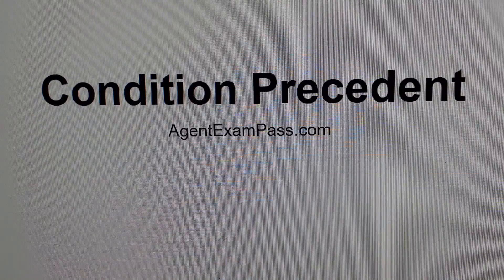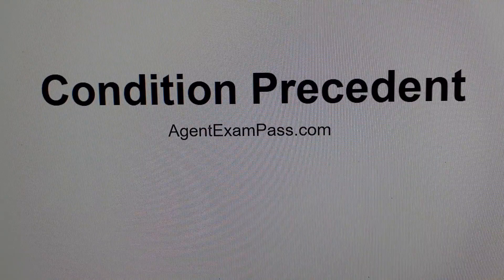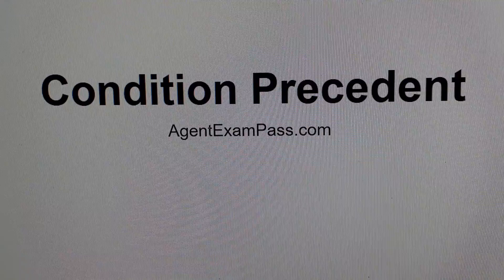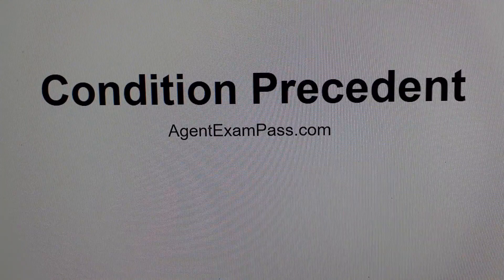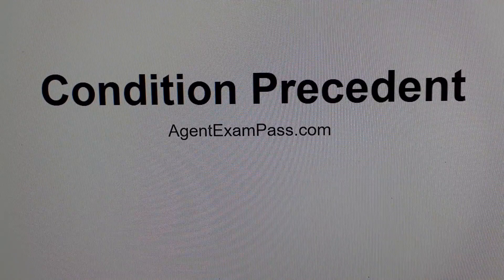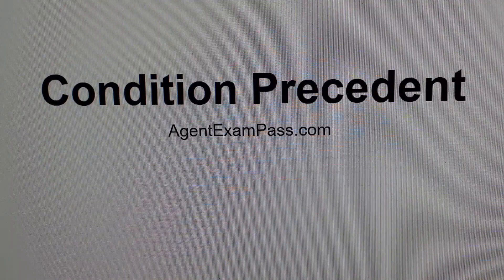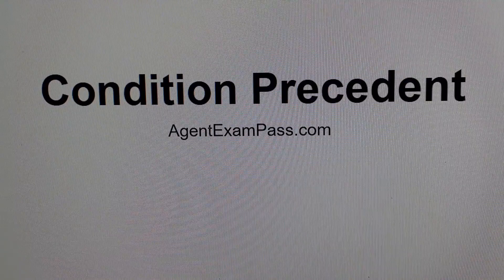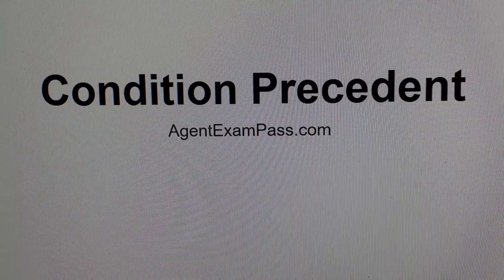108 condition precedent Free Real Estate License Exam Words Questions AgentExamPass.com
108 condition precedent Free Real Estate License Exam Words Questions AgentExamPass.com